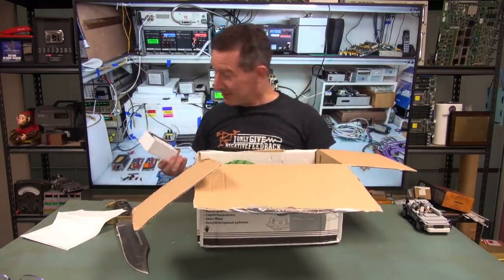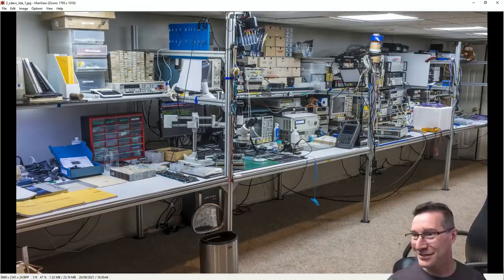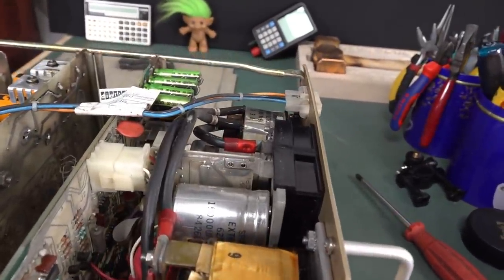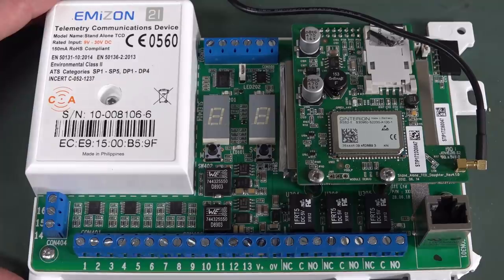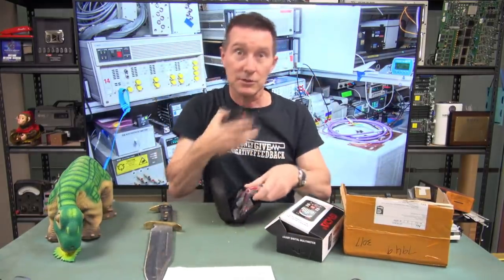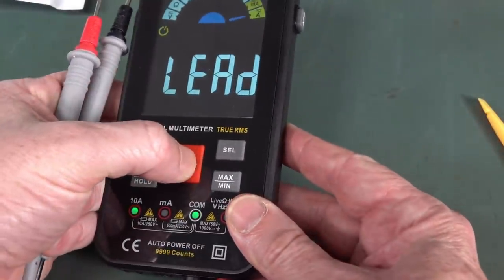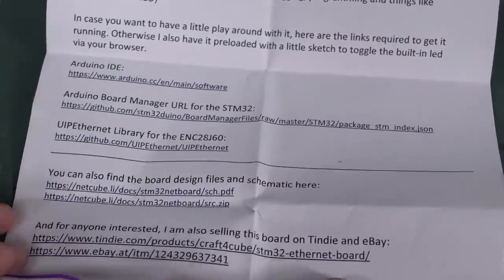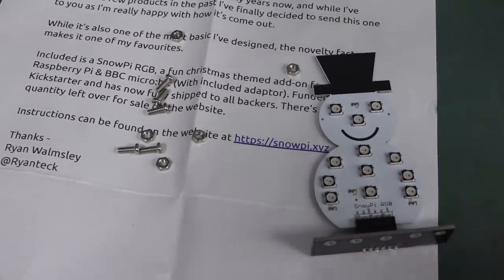EEVblog 1420 - Mailbag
1 hour Mailbag!

SPOILERS:
00:00 - Pleo the Dinosaur!
06:23 - Amazing workbench of the week from voltnut Xdevs!
14:25 - DEC VAX 370/11 135A 5V PSU teardown
22:22 - Emizon MCM Electronics alarm panel + AdPlayer LCD screen
31:29 - GVDA GD128 Colour LCD Multimeter
45:37 - I void Warranties T-Shirt
46:25 - Denon capacitor xmas ornament
47:41 - NetSTM32 ethernet board
51:22 - Kevin Lutzer's PCB Business Card
54:22 - SnowPi RGB Xmas ornament
56:48 - Probe dithering average vibration attachment